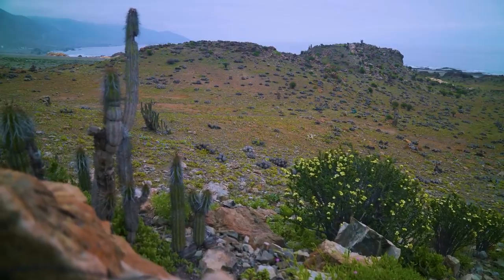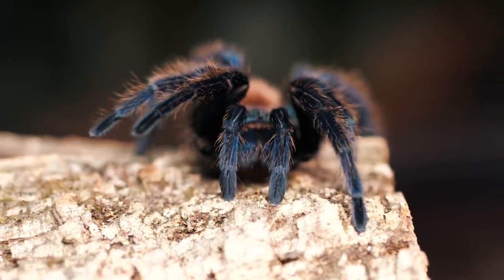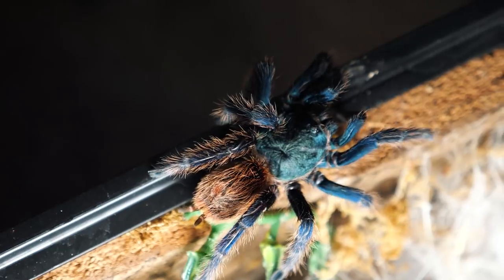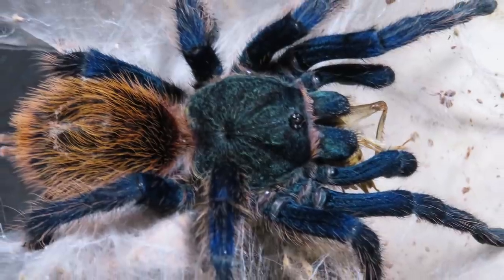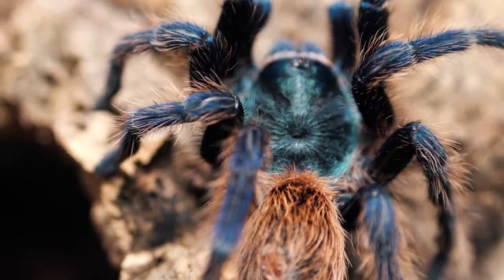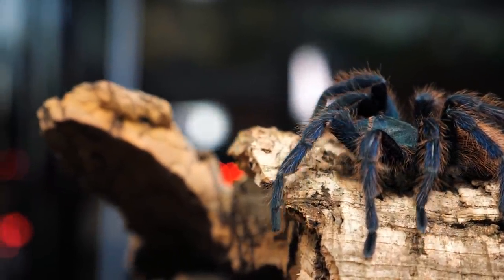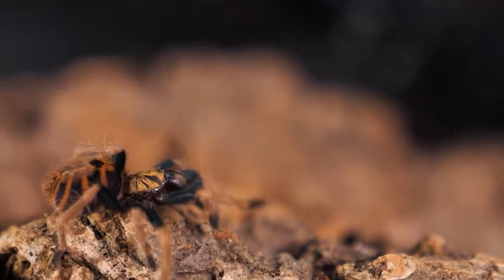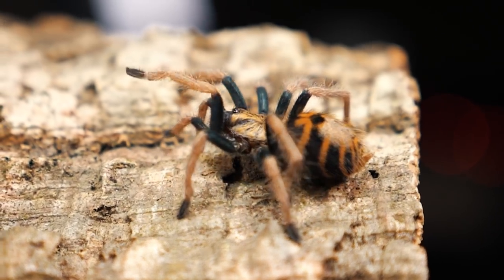The Amazing Green Bottle Blue Tarantula - Everything YOU Need To Know!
Let's dive deep into the Chromatopelma cyaneopubescens and learn all there is to know about the Green Bottle Blue Tarantula! Where is it from? What is the environment like? What is the lifespan of this spider? Why do they have such bright colors? All these questions about the GBB and more are answered in this nature documentary style video! So let's explore one of the most beautiful tarantulas on the planet Earth!

Camera I use to shoot my videos:
Macro Lens I use to photograph my T’s:
Zoom Lens I use for filming:
Microphone I use for my videos:
LED Puck White Lights for T Enclosures:
Shelving I use to house my collection:
The Tarantula Keeper's Guide: Comprehensive Information on Care:

Please send any letters or packages to:
Richard Stewart
47 Washington Ave
Ste. 245

00:00 Location & Environment
01:06 Classification
02:22 Behavior & Senses
03:01 Coloration
04:10 Hunting for Prey
05:17 Urticating Hairs
06:33 Size & Lifespan
07:45 Egg Sac & Spiderlings
08:45 Species Overview